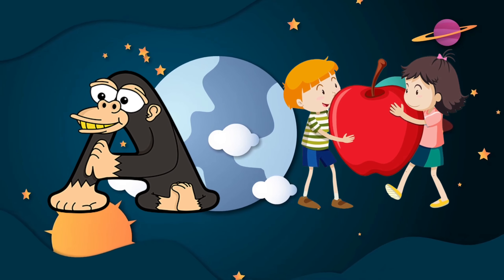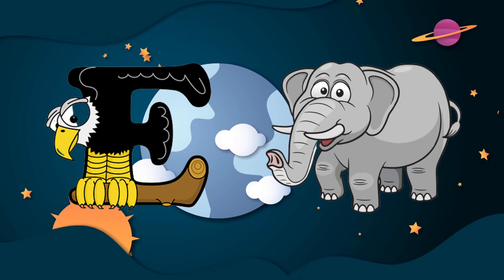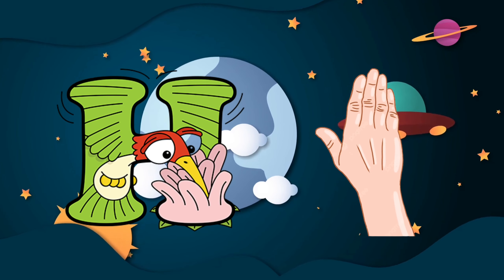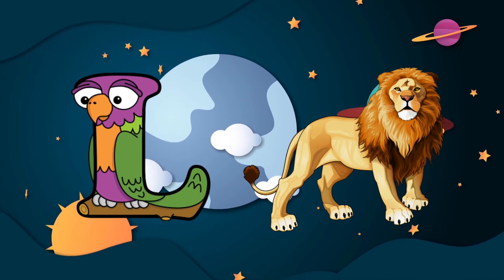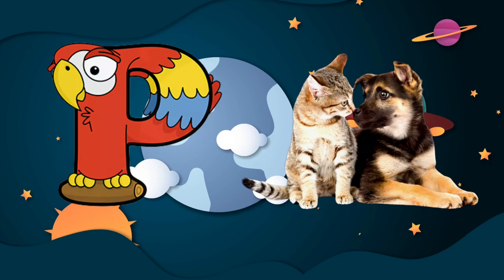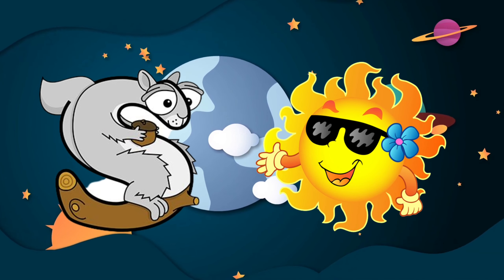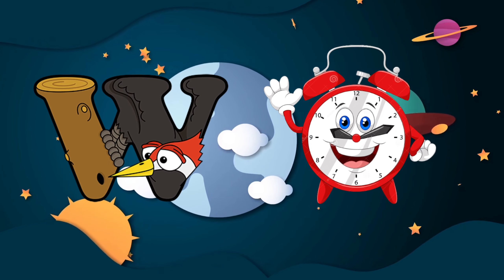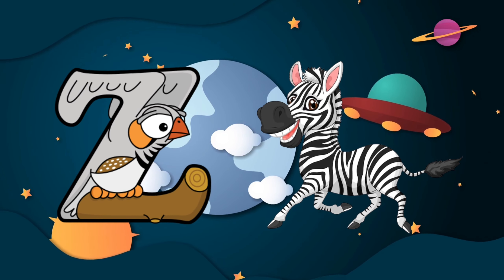A For Apple B For Ball I Abcd Song I Abcd Rhymes I Abc Song Nursery Rhymes I Phonics Song ABC song